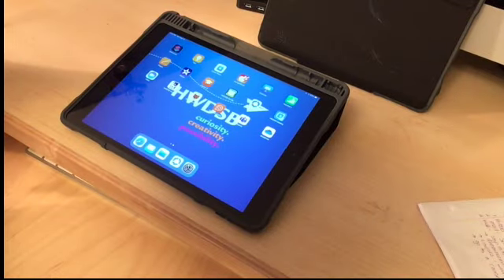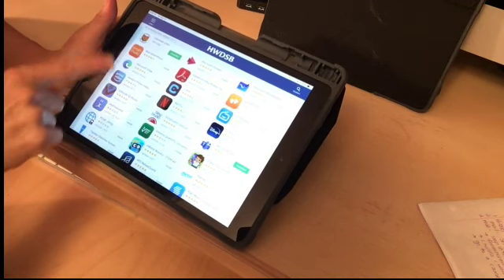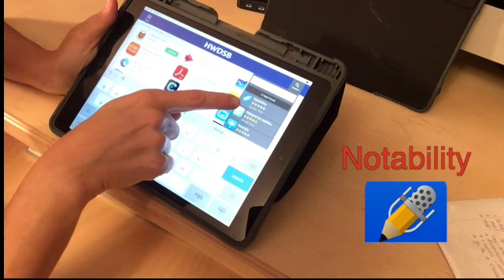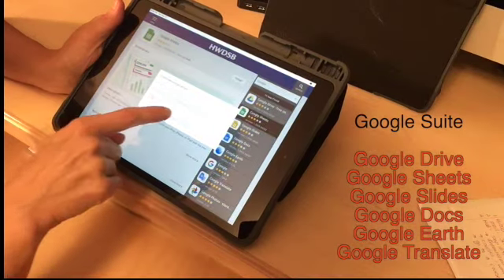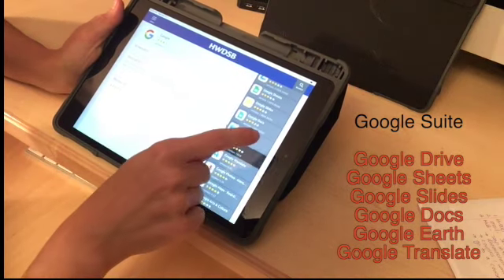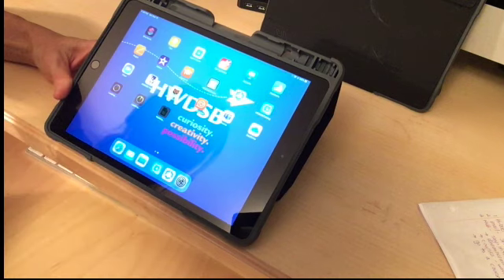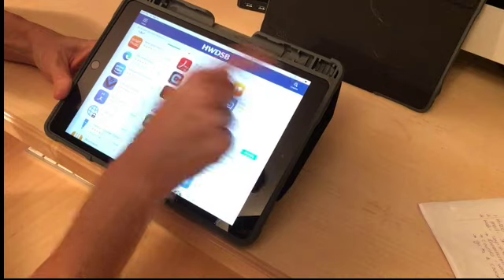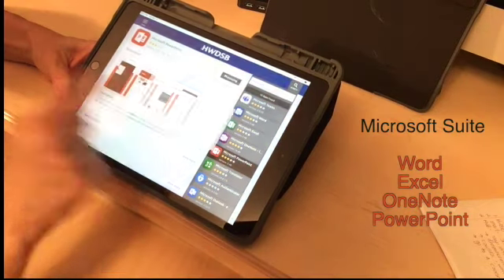Download Apps from the HWDSB Catalogue (Video 2)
This video is about how to Download Apps from the HWDSB Catalogue